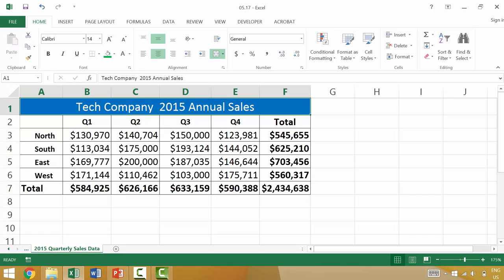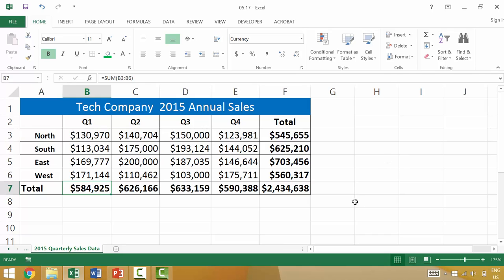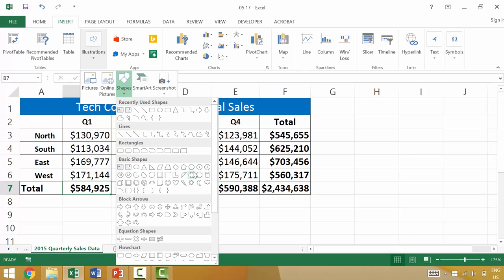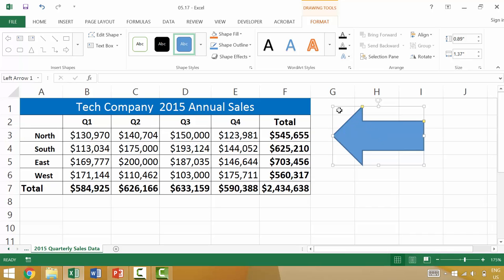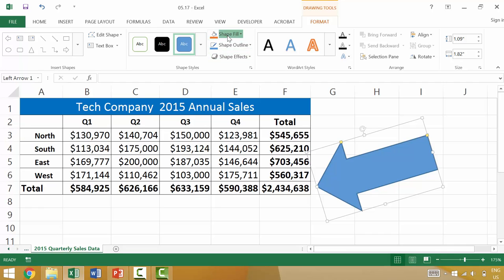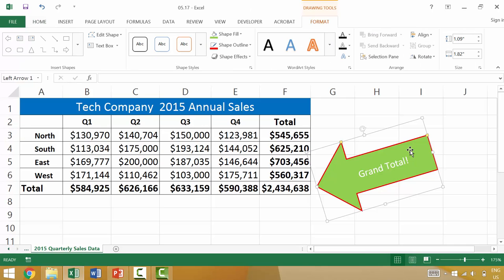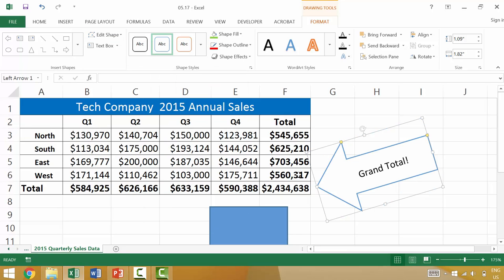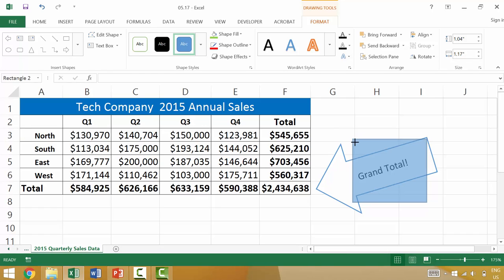Excel 2013 Tutorial for Beginners #44: Inserting & Using Shapes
In this Excel tutorial we’ll discuss how to insert, modify, or delete shapes within a Microsoft Excel workbook.

Cheers,

Tolan